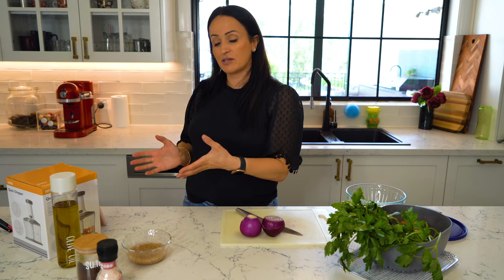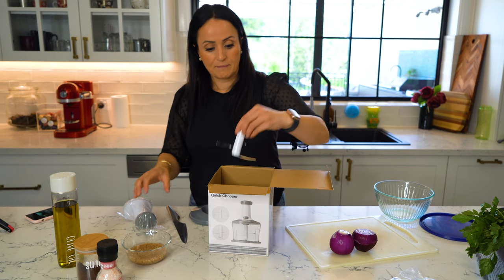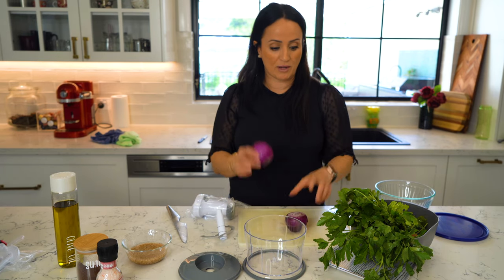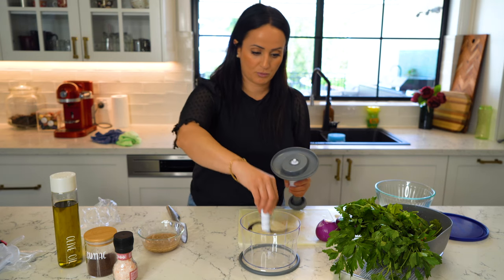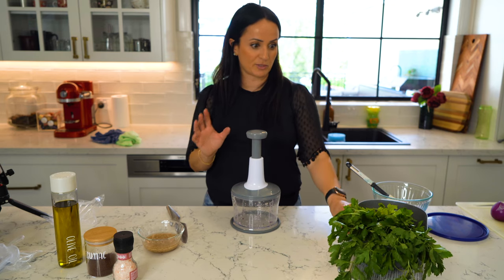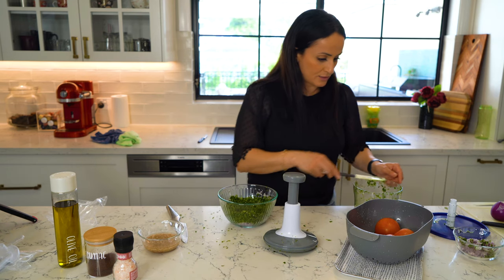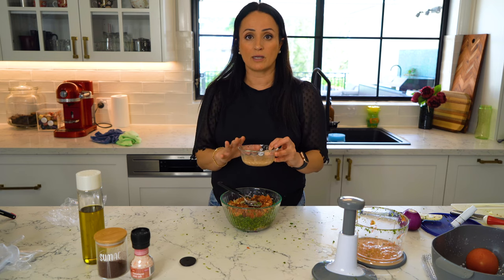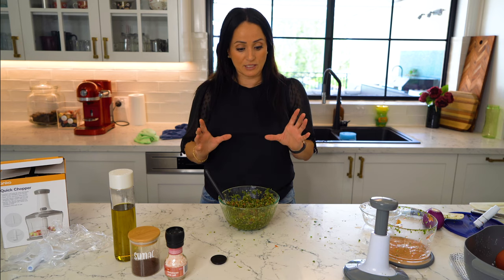Unboxing Kmart Anko Chopper & making Tabouli with it.. Does it really chop well?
I decided to make Tabouli salad in the Kmart Anko Chopper and well did it come out as good as I was told it would? Watch the short video and let me know what you think?